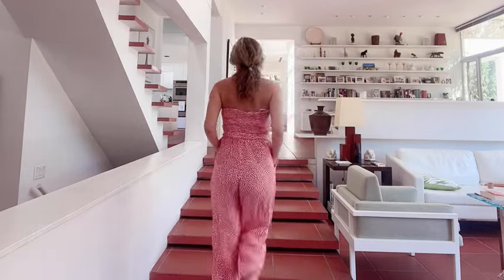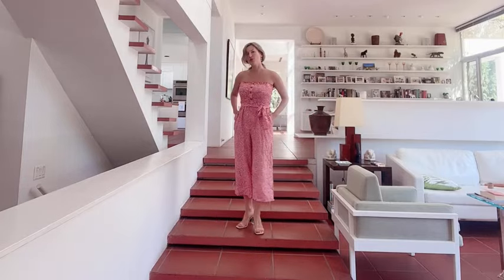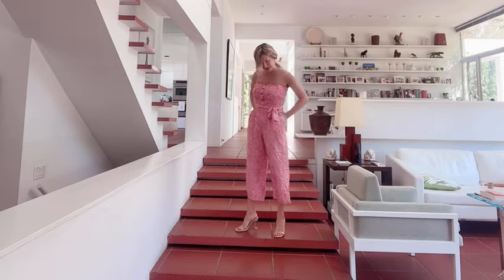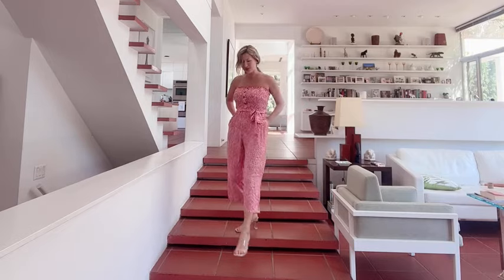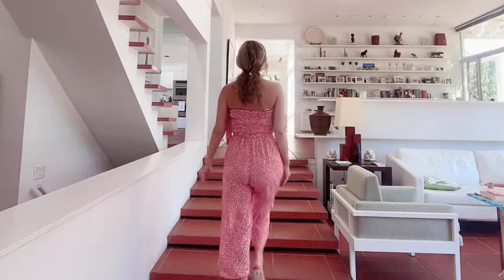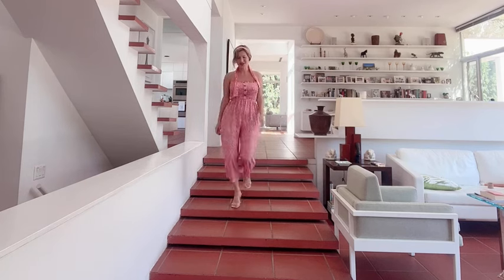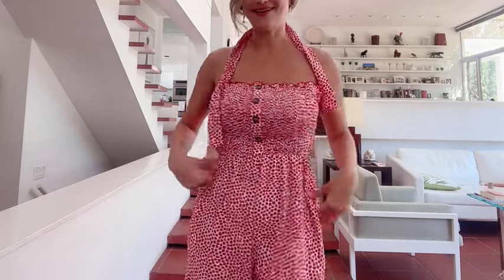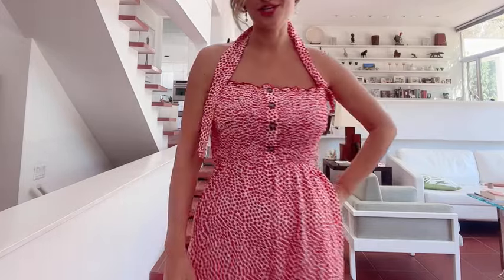Should you buy it? Angashion Women’s Jumpsuit - Casual - the perfect jumpsuit for your body type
Angashion Women’s Jumpsuit-Casual Off Shoulder Sleeveless Ruffle Button Belt Wide Leg Jumpsuits Romper with Pockets

Features: Casual sleeveless v neck jumpers, sexy jumpers for women, leopard print jumpsuits for women, spaghetti strap jumpsuit, rompers for women long pants, high waist jumpsuits casual, women jumpers with belt, fitted rompers full length.
Occasion: The off shoulder romper is cute and sexy for Summer. Perfect to pair with high heels, sandals, sneakers for party, date, club, beach, holiday, shopping, street wear,home and daily casual.